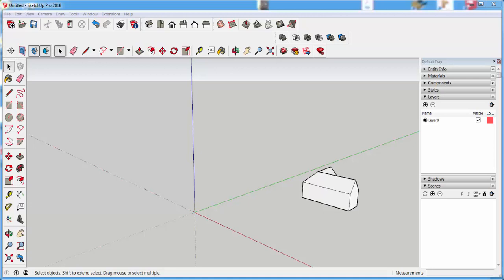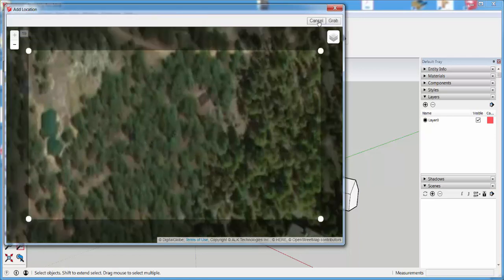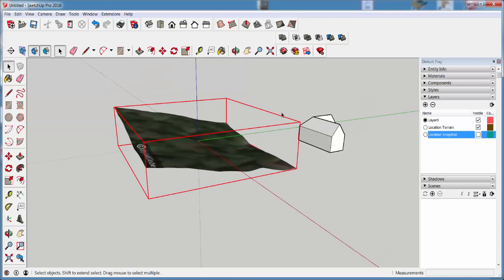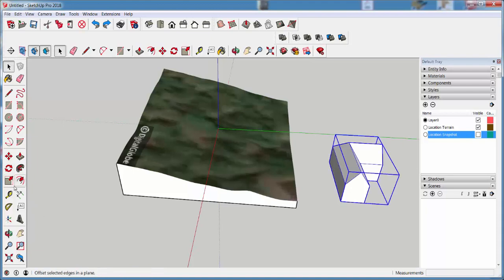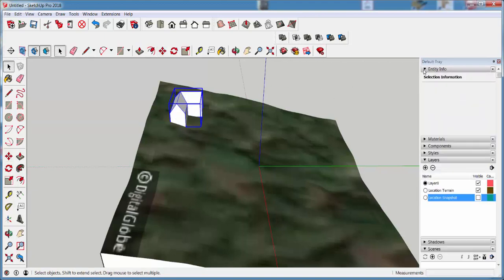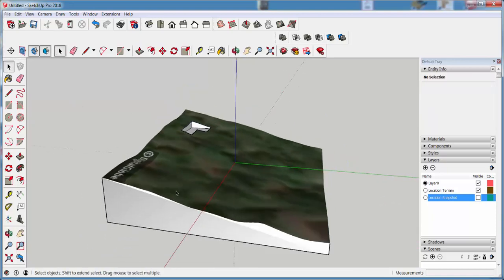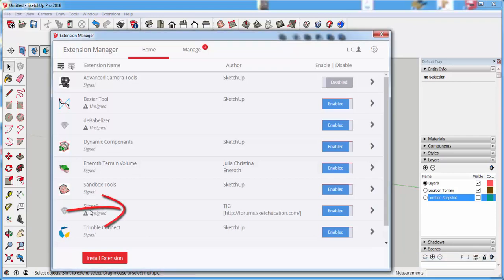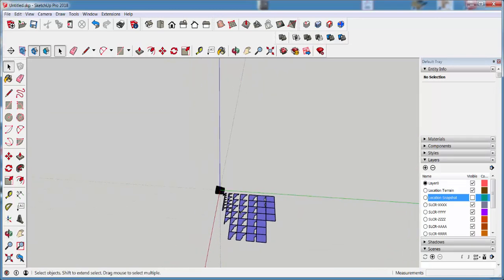SketchUp 2019: Architectural Terrain Model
Make a terrain model with the Geolocation function, the Subtract solid tool, and the Terrain Volume and Slicer TIG extensions.